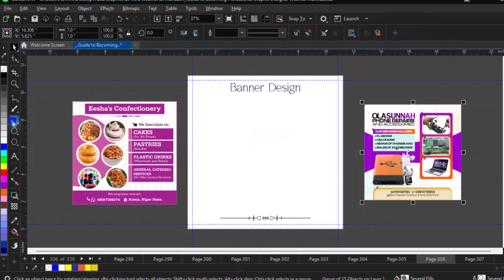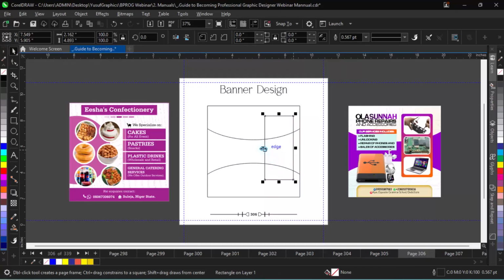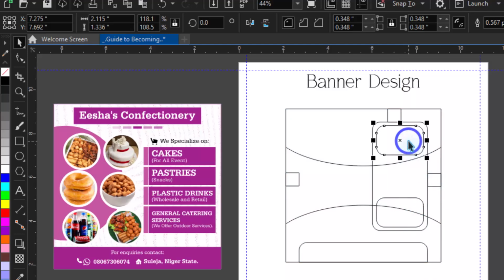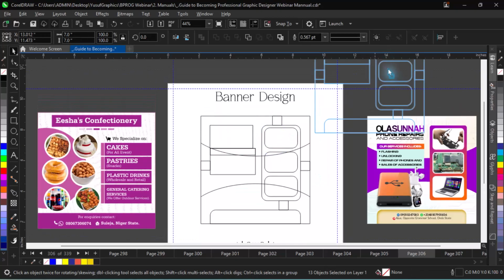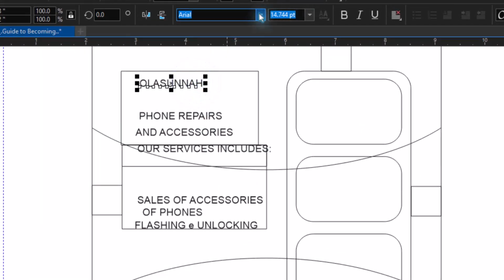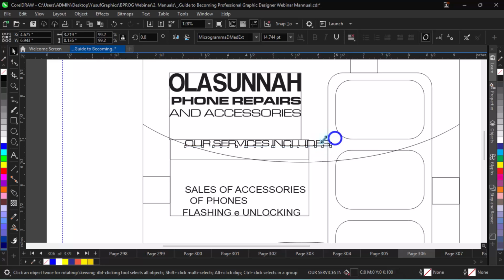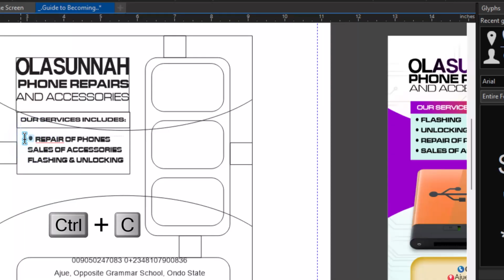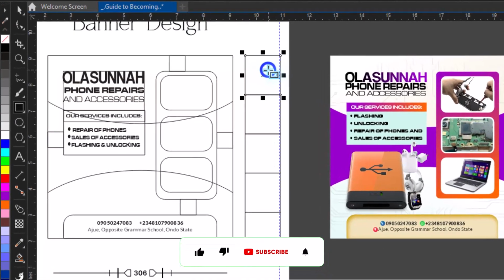The Layout Process of BANNER DESIGN in CorelDRAW (Part 1)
The video shows the steps towards creating a layout for a banner design.